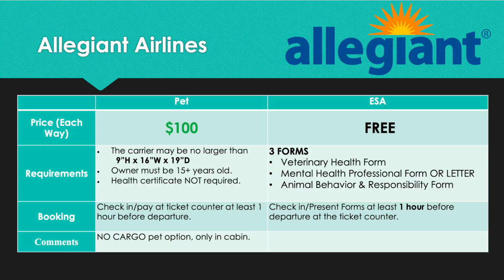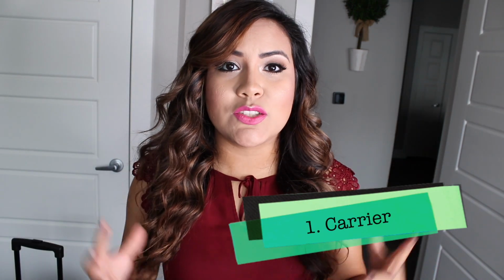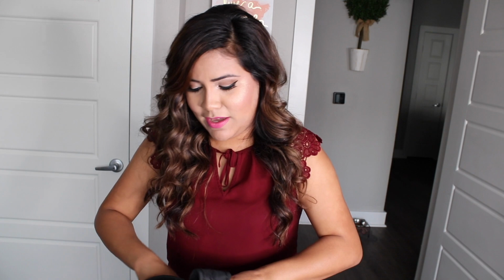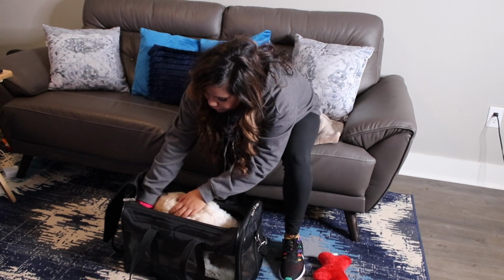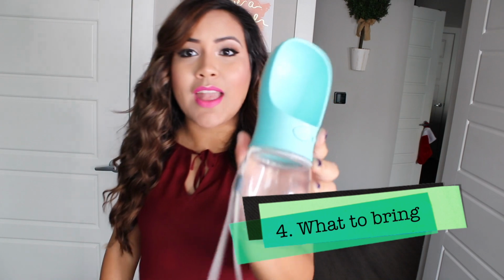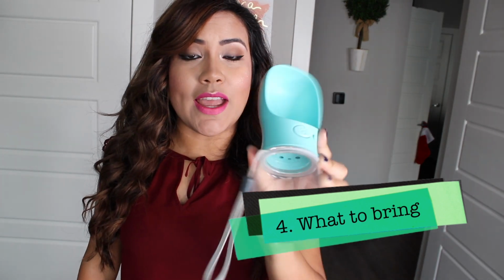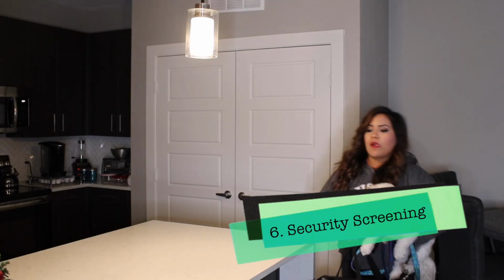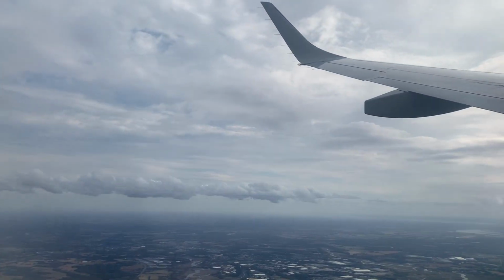PET IN CABIN TRAVEL INFO vs ESA TRAVEL (EVERY AIRLINE IN USA) | TOP 8 Tips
In-Cabin pets on airlines require you to follow some guidelines. This video discusses pet airline policy in USA airplanes. Want to know the top pet travel tips I came up with? I'm going to give you my TOP 8 tips for traveling with your pet including my experiences. This includes top ESA travel tips (be careful with this because they constantly change the policy) and top pet travel tips. So let’s discuss PET vs ESA travel info (pet policy 2020 as well as ESA policy 2020). Additionally, I will quickly tell you how to get an emotional support animal (the right way! AKA your doctor).

I'll give you the updated pet and ESA policies from most commercial airlines in the United States, including: Allegiant, American Airlines, Delta, Frontier, JetBlue, Southwest, Spirit, Sun Country, and United Airlines. If after watching this you decide you don’t want to travel with your dog, I suggest using the Rover app to find a great pet sitter!

🛒Items on video
🔸Dog Water Bottle
🔸Sherpa Pet Carrier
🔸Wheeler Pet Carrier
🔸Puppy Pads
🔸Nudges Pet Treats

Links to direct airlines Pet and ESA information (Shortened for cleaner description)

Timestamps:
00:00 Intro
0:58 What I won’t Cover
1:51 ESA Documents Required
2:45 Pet Price Discussion
3:19 Airline Policies
3:20 Allegiant
3:23 American Airlines
3:28 Delta
3:32 Frontier
3:36 JetBlue
3:40 Southwest
3:44 Spirit
3:48 Sun Country
3:52 United Airlines
3:57 Top 8 Tips
12:10 How to get an ESA?
13:28 Other recommendation

None